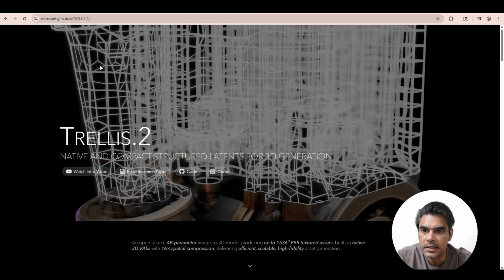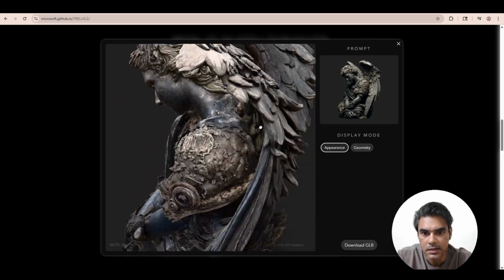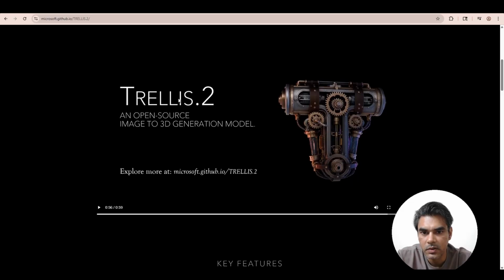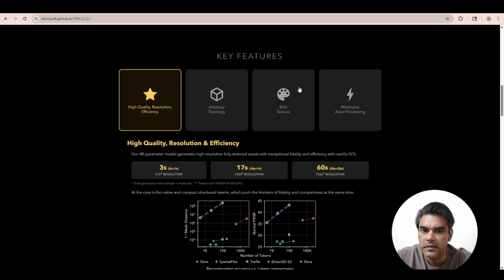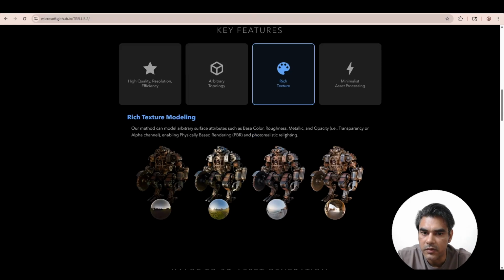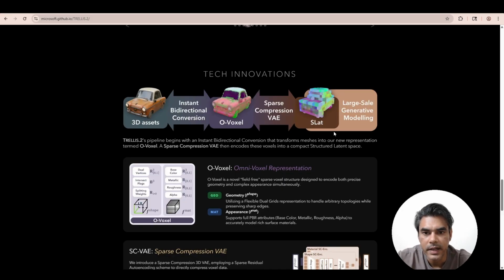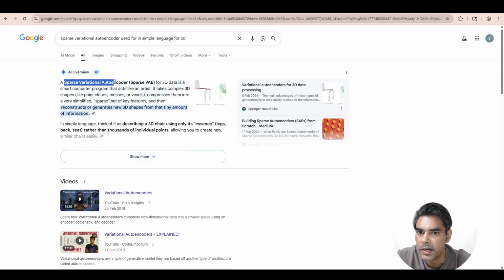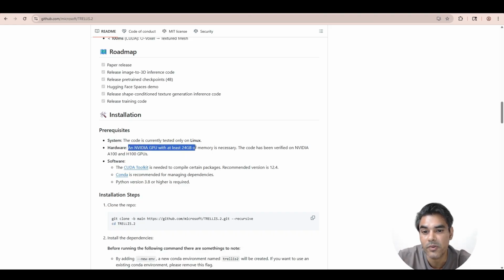TRELLIS.2: Microsoft’s Latest Image-to-3D Model (2026)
Microsoft just dropped TRELLIS.2, a powerful new open-source AI model that converts a single image into high-quality 3D assets with full textures.

In this video, I briefly review its capabilities — from image → 3D generation quality to real-world usability for developers, designers, and creators.

This model uses advanced 3D latent representations and VAEs to generate detailed geometry and materials, making it one of the most promising tools in the AI 3D space right now.

Perfect for:
Game dev, 3D artists, AI builders, and anyone exploring the future of content creation.